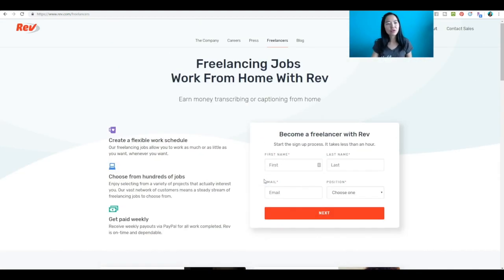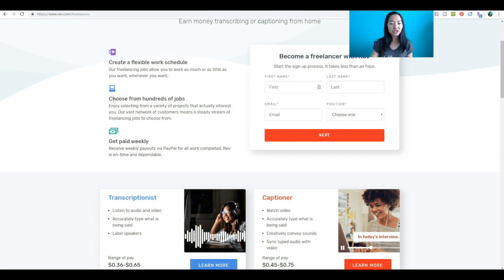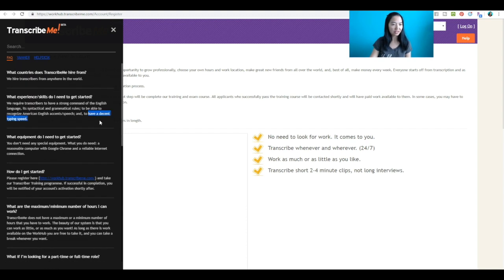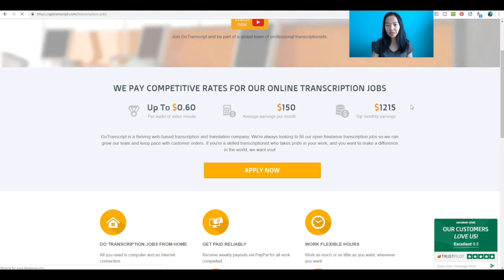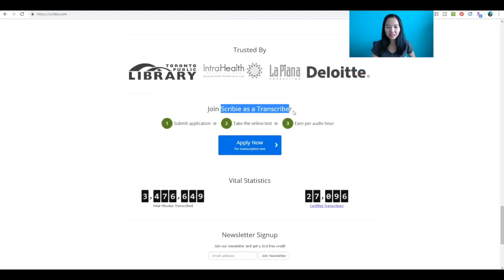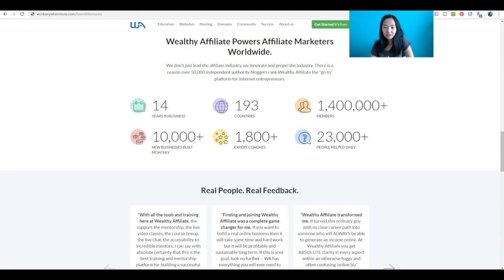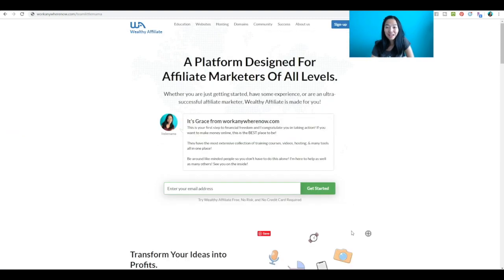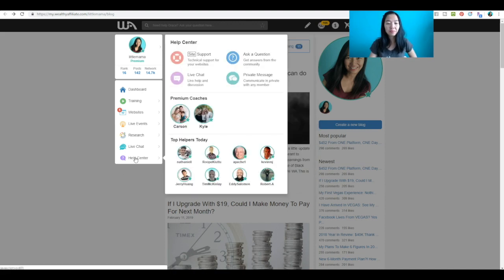Earn Weekly FREE PayPal Money With 4 Websites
In this video, I show you 4 websites where you can make money online transcribing audio or video files into text.  It’s not hard to do and easy way to make some extra cash!

The 4 websites that I showed you in the video gives you a chance to make money weekly and get paid weekly as well.

You are doing simply listening to an audio or video recording and just type out what you hear in text form.

Once your work is done, you will submit it for review and approval.  Once approved, you will get paid on their weekly payout day.

However, this type of work is not passive income and also doesn’t make you that much money each money that you can actually depend on.

This is certainly NOT what I do to make my stream of passive income. ;)  Instead, you can follow my footsteps and learn something that can really be life changing.

Where I learned how to build my affiliate website was at Wealthy Affiliate (Sign up for FREE: WorkAnywhereNow.com/TeamLittlemama [copy & paste link into your browser or scroll up to click link]) and I’m still there today helping others like you start their affiliate business.

They have thorough step by step detailed lessons with tasks at the end of each lesson so you can immediately take action on what you just learned in that lesson.

That’s where I started and where I now coach others to do the same as what I have built for myself.

They teach you how you can build your blog and write helpful content to help people in your chosen niche, then earn commissions visitors go buy the products and services that you’ll be recommending to them.

If you’d like to get a FREE Super Affiliate coach, then use this link above to sign up to Wealthy Affiliate with WorkAnywhereNow.com/TeamLittlemama (copy & paste link into your browser or scroll up to click link)!  Much appreciate your support!

Any earnings or income representations are aspirational statements only and results are not typical. There is no guarantee that you’ll receive the same results or any results at all.. Your results will depend entirely on your work ethic. I have taken steps to ensure that the information in this video is accurate to my knowledge at the time of recording, but the video may not be free from errors.

Amazon Affiliate Disclaimer: Workanywherenow.com and its related YouTube channels are a participant in the Amazon Services LLC Associates Program, an affiliate advertising program designed to provide a means for sites to earn advertising fees by advertising and linking to Amazon.com and it's partner websites.